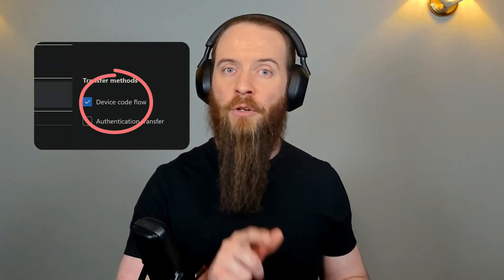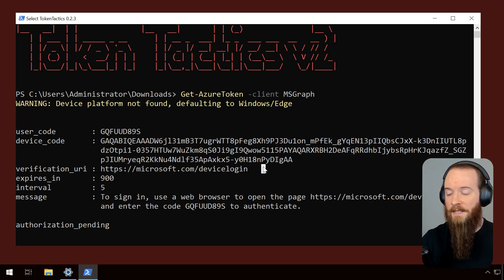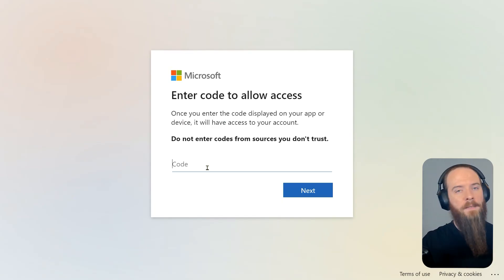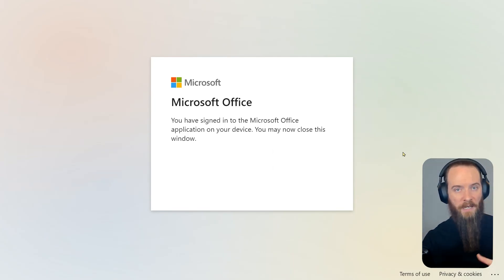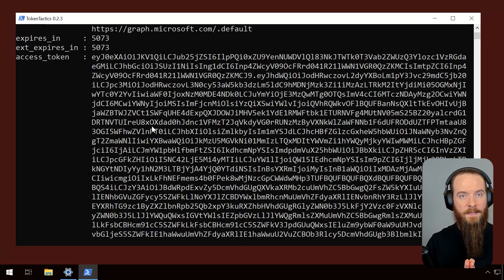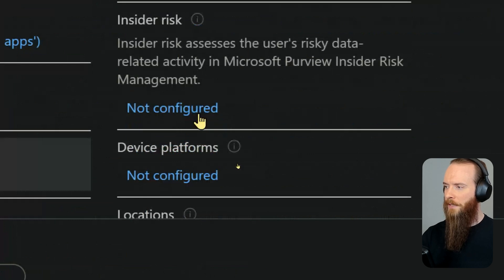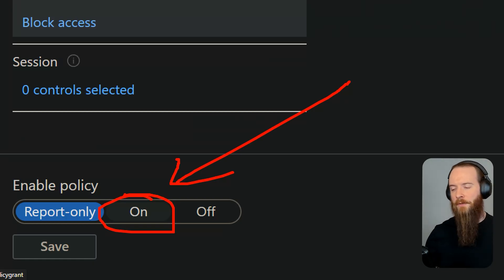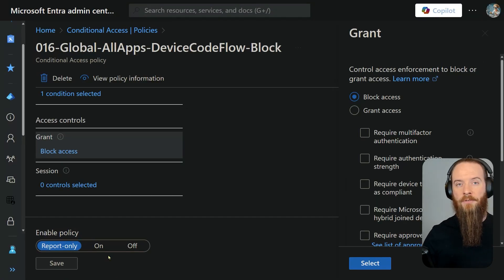How to Stop Device Code Flow Attacks in Entra [Phishing Defense]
🚨 Security Alert: Device Code Flow Vulnerability 🚨

Did you know that the same type of authentication that allows you to easily log into Netflix on your smart TV is available in Entra, and can actually compromise your Microsoft 365 accounts in seconds?

In this video, Ru Campbell, Security MVP at Threatscape, covers how this vulnerability works and what you can do to defend against it. He demonstrates a phishing attack using a device called Flow, which can steal your tokens and give attackers access to your Microsoft 365 accounts.

The key takeaway? Conditional Access is critical in preventing these types of attacks. By blocking device code flow, you can safeguard your users and reduce the risk of unauthorized access.

💡 Pro Tip: Start with "report-only mode" to assess the impact before enabling policies that block device code flow.